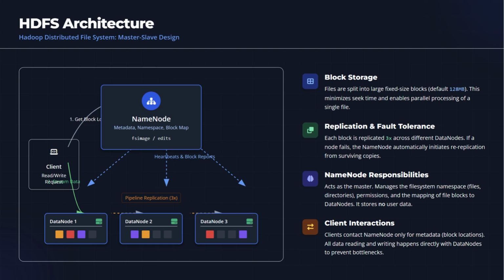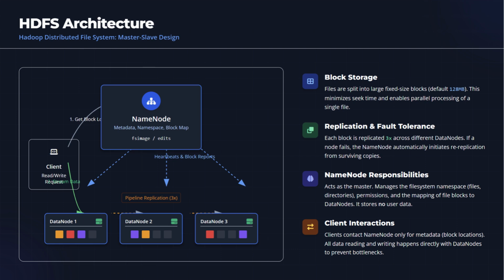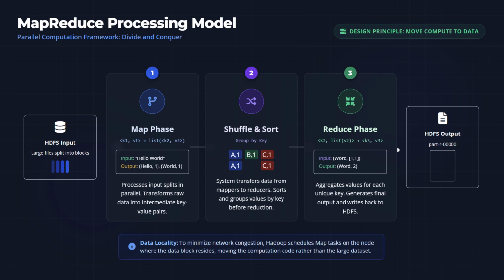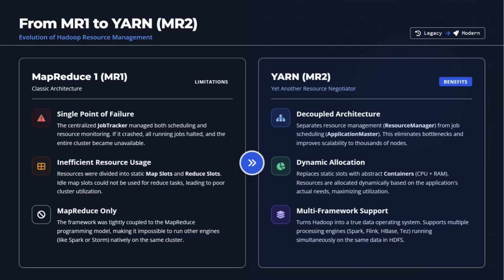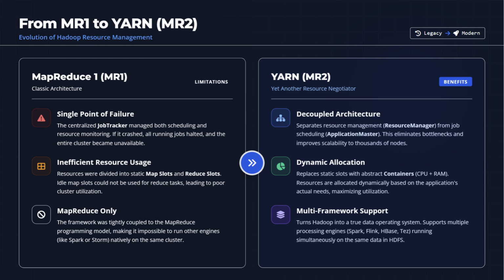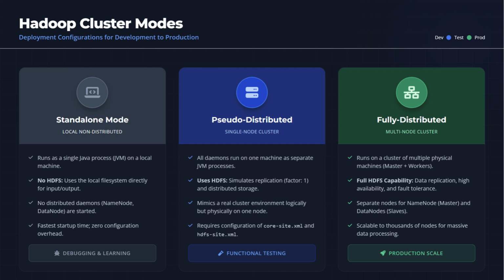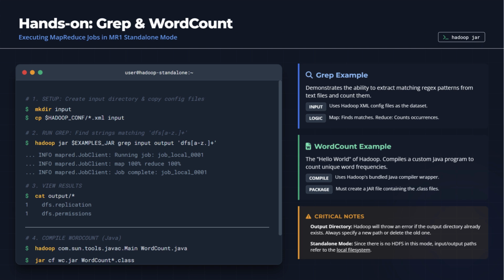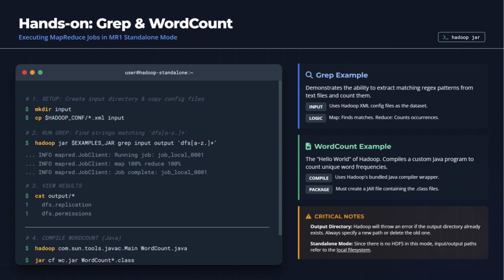Apache Hadoop Masterclass: HDFS, MapReduce & YARN Explained (2026 Guide)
Stop struggling with massive datasets! 🚀 In this deep dive, we break down the Apache Hadoop Ecosystem—from HDFS storage secrets to MapReduce workflows and YARN resource management.

Distributed storage and processing at scale are no longer optional for modern data engineers. This video provides an in-depth overview of the world's leading open-source framework for massive data processing. We explore how Hadoop transforms raw data into insights using a "Divide and Conquer" approach.

DFS Architecture: How NameNodes and DataNodes handle 128MB blocks with 3x replication for ultimate fault tolerance.

MapReduce Model: The step-by-step parallel processing workflow (Map, Shuffle & Sort, Reduce).

YARN (MR2): How the "Yet Another Resource Negotiator" decoupled architecture fixed the limitations of MR1.

Deployment Modes: Choosing between Standalone, Pseudo-Distributed, and Fully-Distributed clusters.

Hands-on Lab: How to run Grep and WordCount jobs in a standalone environment.